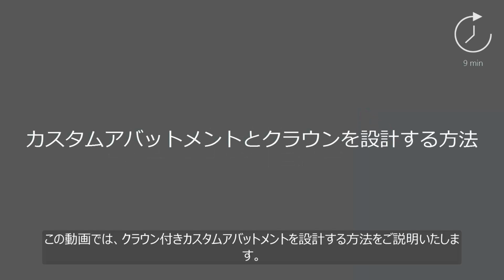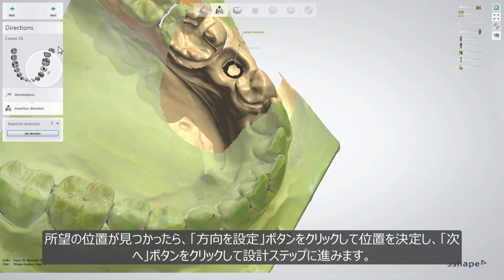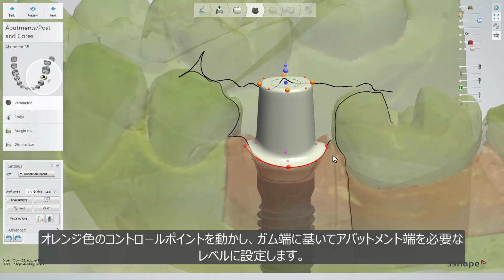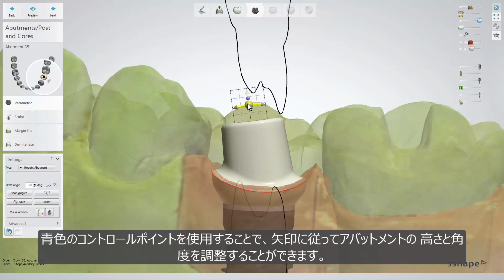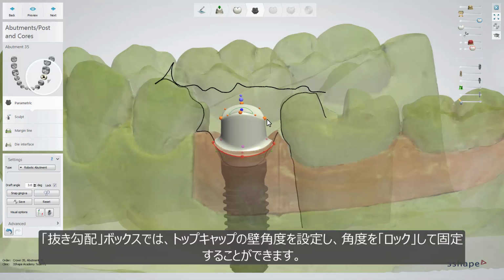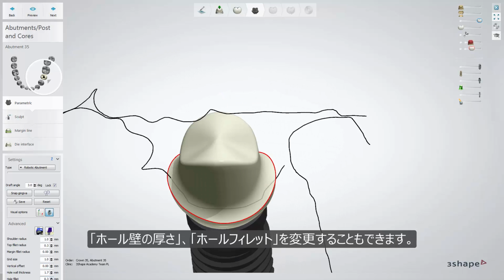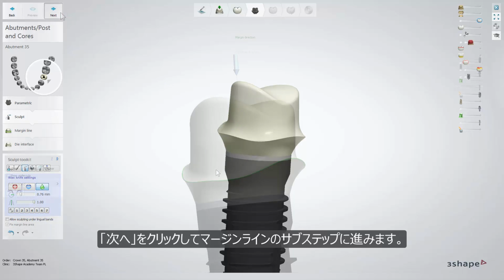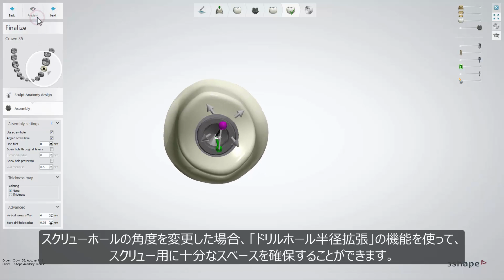3Shape Dental System - カスタムアバットメントとクラウンを設計する方法